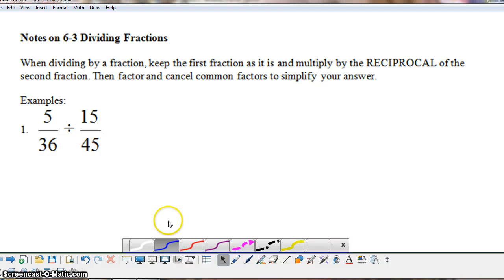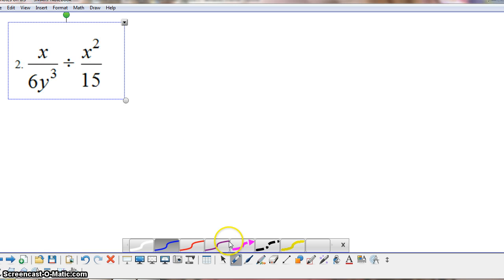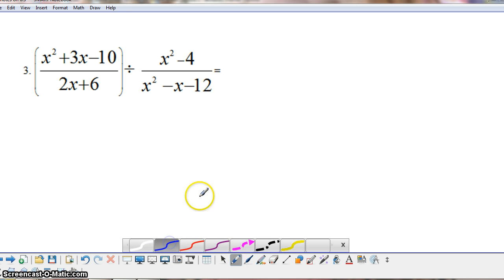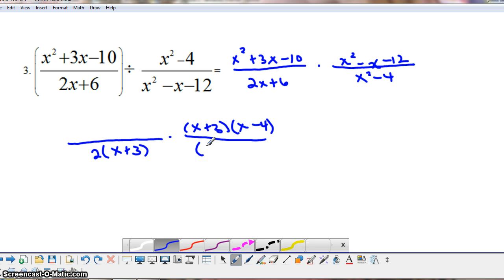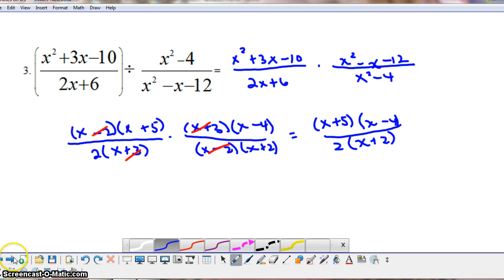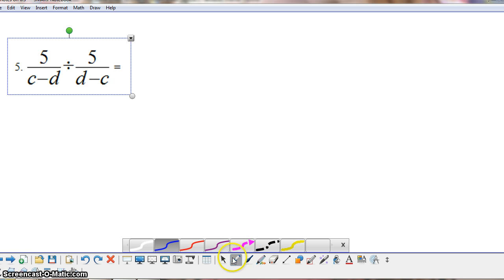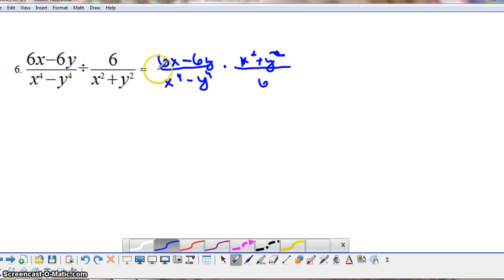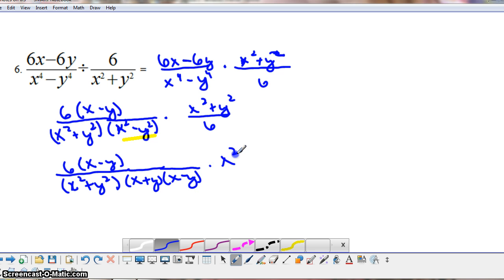Algebra 1 Chapter 6 Section 3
This screencast shows how to divide algebraic fractions.